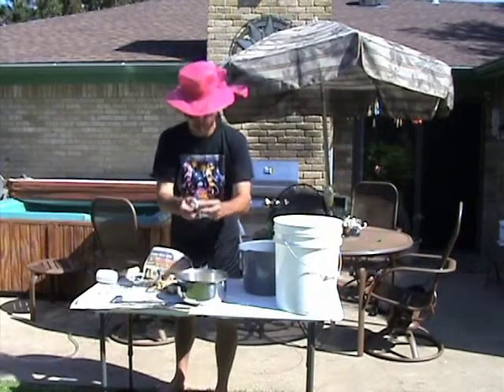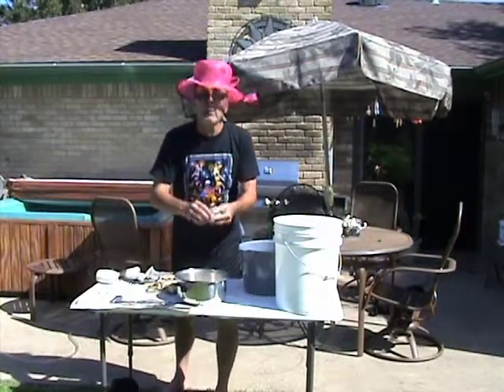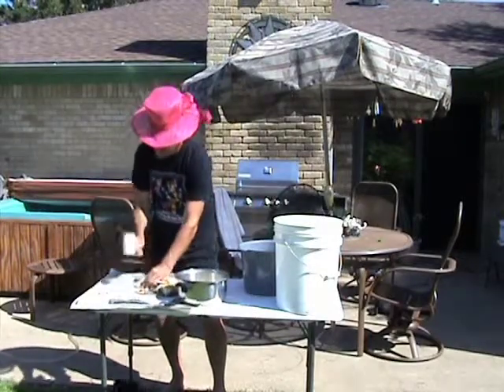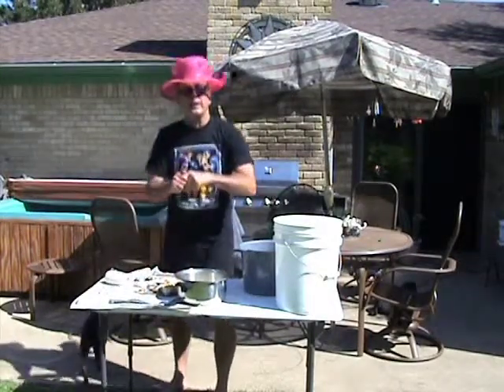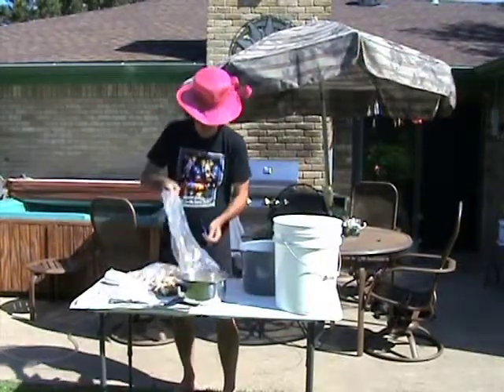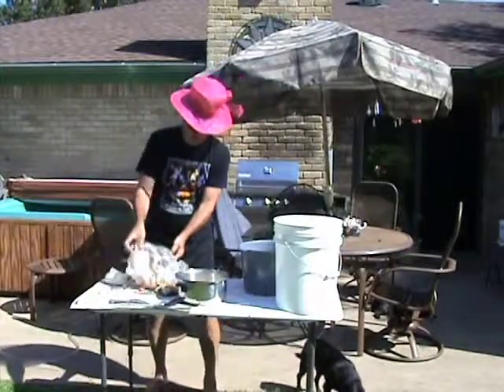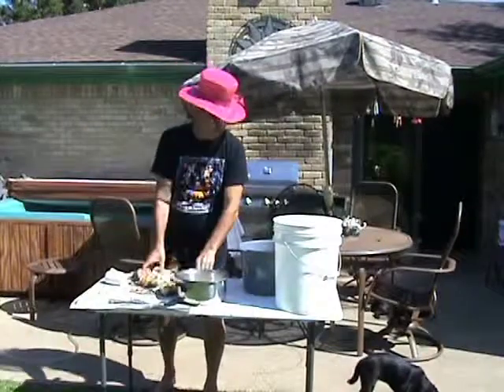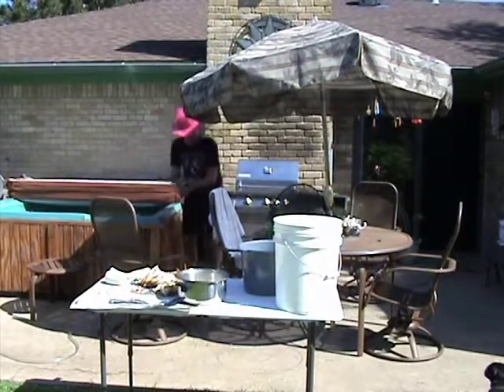101PNV01/M2U00276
This video is about 101PNV01/M2U00276